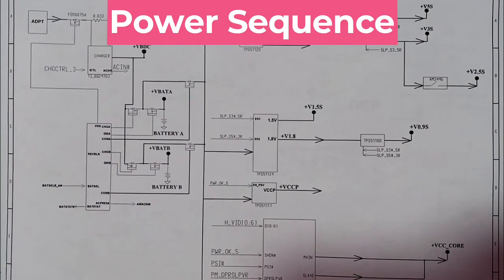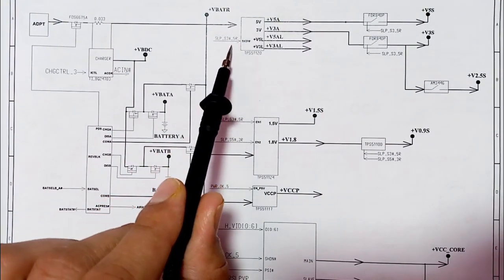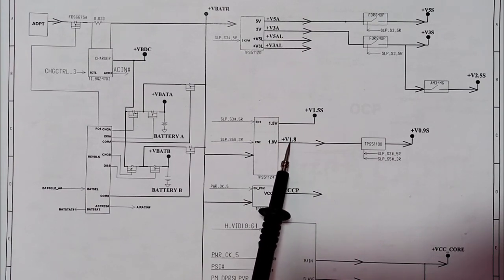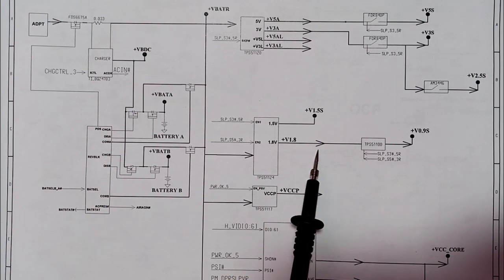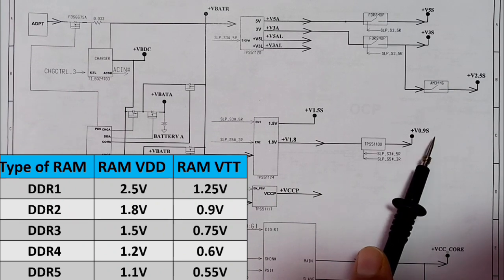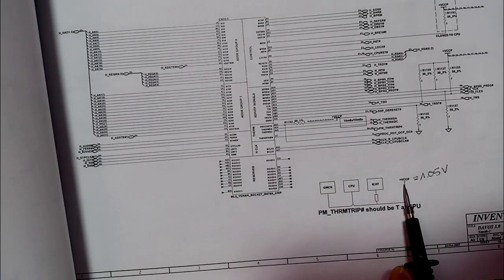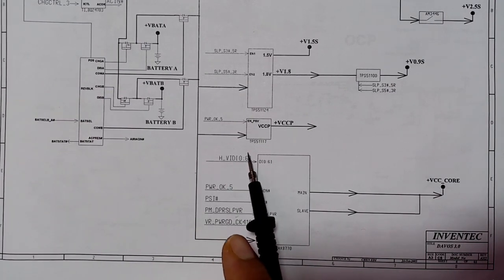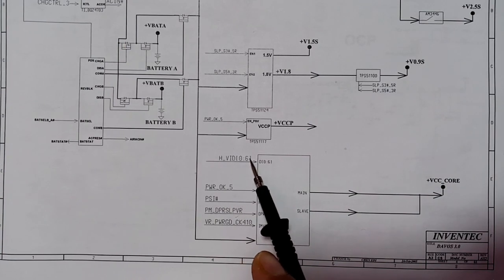Laptop Motherboard Power Sequence Explained - Motherboard repair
In this video, you will learn Motherboard Power Sequence in detail.
How to diagnose & repair a Dead laptop motherboard course👇👇👇
Including:
Microscope
Voltage Injector
Programmers
Reballing / Stencils
Repair Tools
iPhone Cases
Soldering
Soldering Equipment
Storage / Rack
SMD Books
Tempered Glass
Test Tools
Components
Donor Boards
Gadgets / Accessories
Ports / Connectors
Tweezers
Adhesive
Apparel